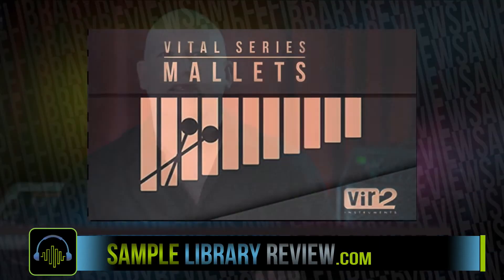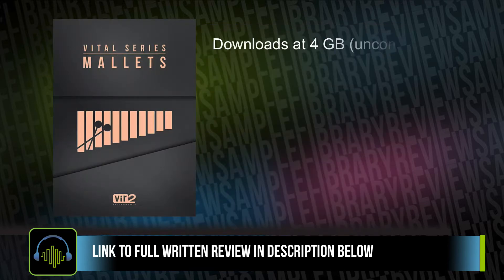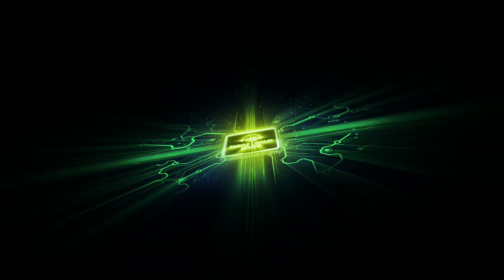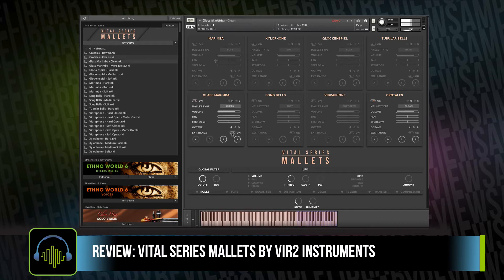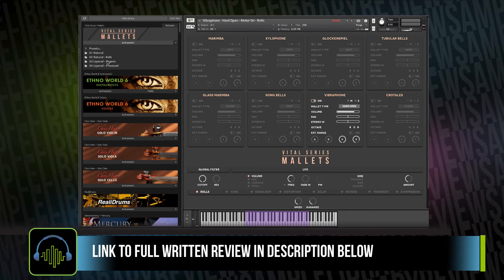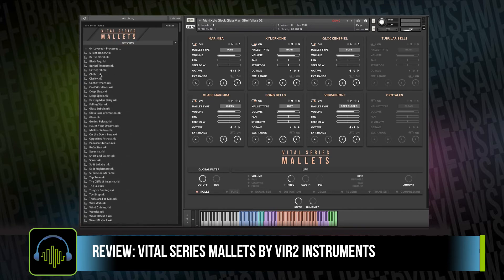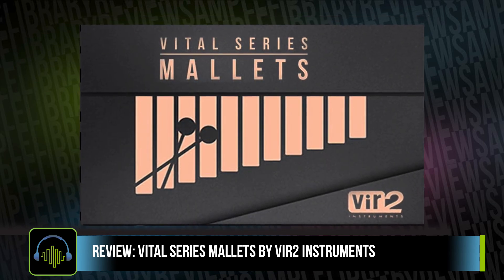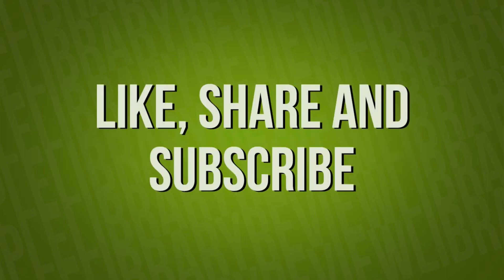Review: Vital Series Mallets by Vir2 Instruments at Big Fish Audio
Vir2's Vital Series Mallets is a heavy-hitter when it comes to functionality rich percussion libraries combining eight different instruments into a melodic montage. This is not your typical percussion library offering unique capabilities to turn your musical ideas into reality in no time.

Vir2 Vital Series Mallets is available from Big Fish Audio for $99.95